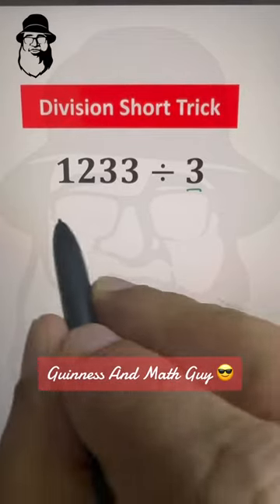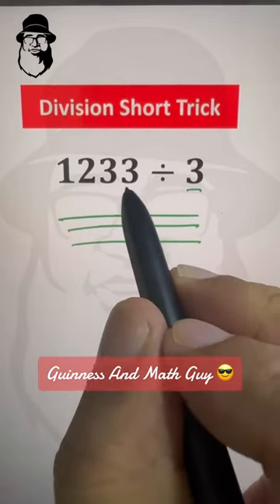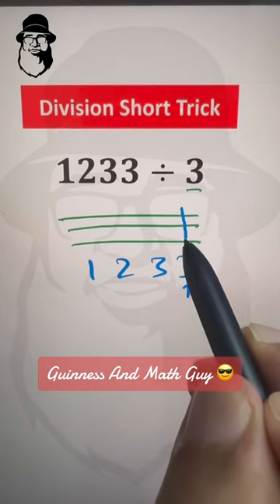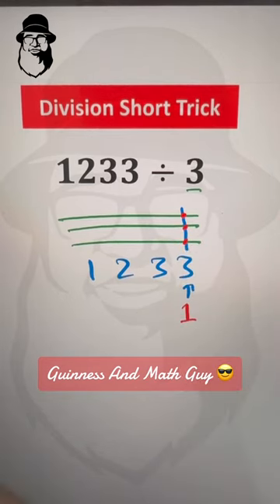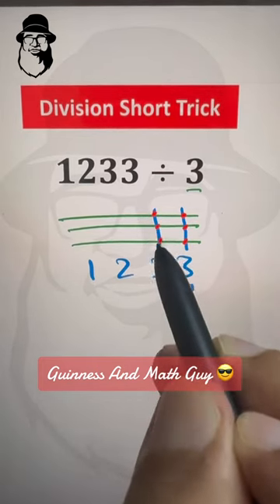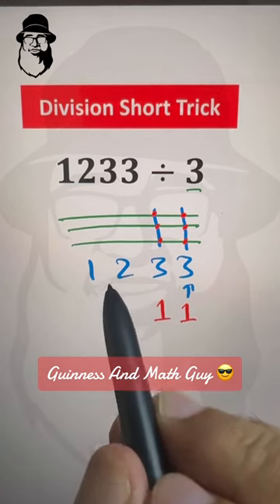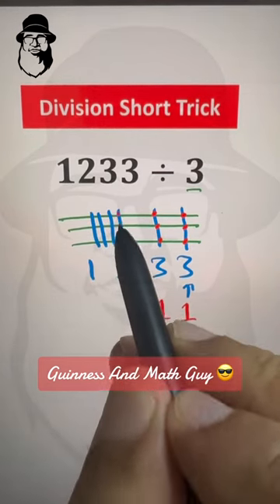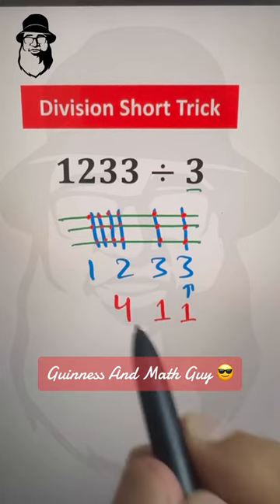Division Short Trick🥳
Following courses will be launched soon:

1. Turn On The Calculator In Your Head (Part 2 of 3)
2. Turn On The Calculator In Your Head (Part 3 of 3)
3. Fractions, Decimals, Percentages
4. How To Become A Guinness World Record Holder Yourself
5. Abacus Basic (Addition & Subtraction)
6. Green Math (All Math topics from grade 3 to grade 10)

- Improve grades.

Join us!!!